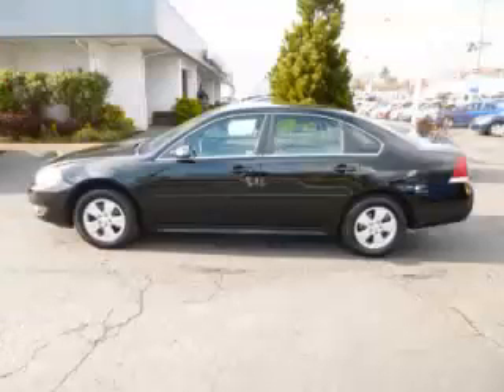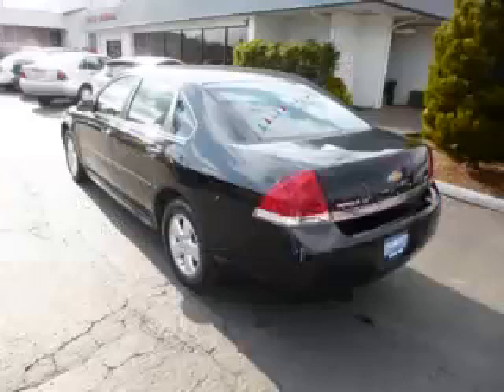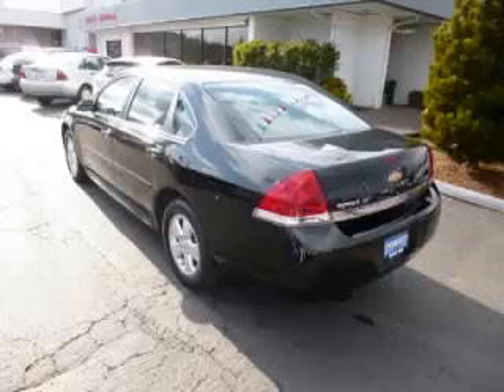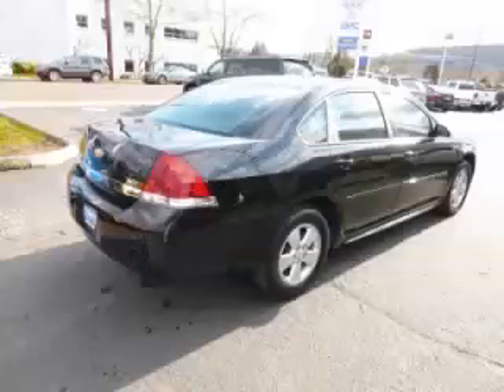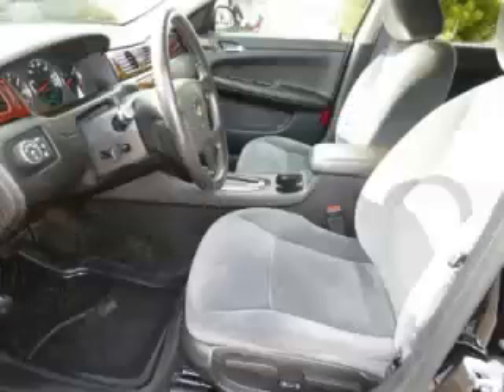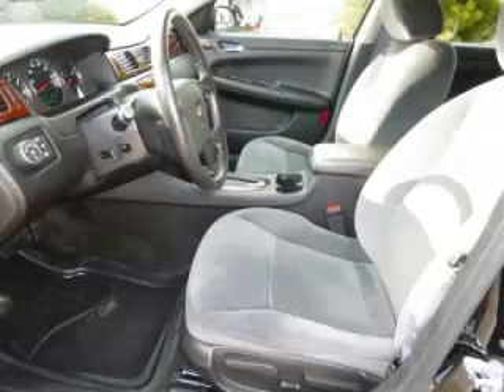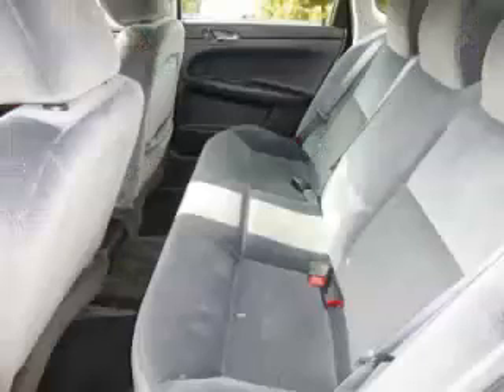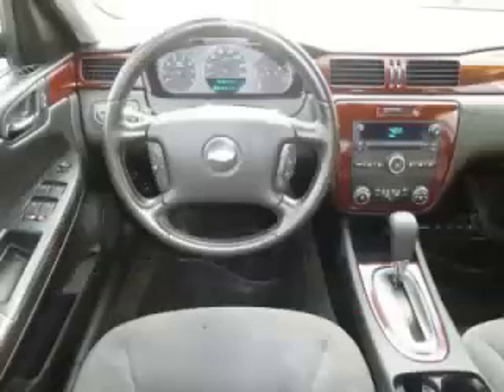2011 Chevrolet Impala in Gladstone OR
At Auto Town Buick GMC , our long-standing customers know us a dependable source of used pre owned vehicles, like this Chevrolet Impala LT4 Door , conveniently located in Gladstone, Oregon . For the absolute best in service, selection, and value, please visit our to learn more about this exceptional 2011 Chevrolet Impala

2011 Chevrolet 4 Door LT4 Door

Engine: V6, 3.5L; FFV; SFI
Fuel: Gasoline
Transmission: Automatic
Exterior Color: Black
 Stock #: GP3794
 VIN: 2G1WG5EK5B1295660